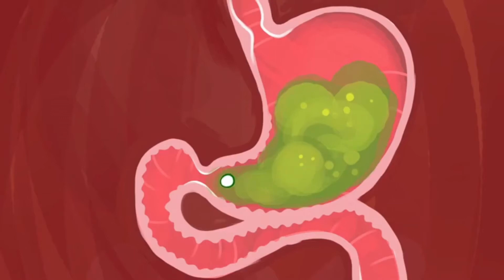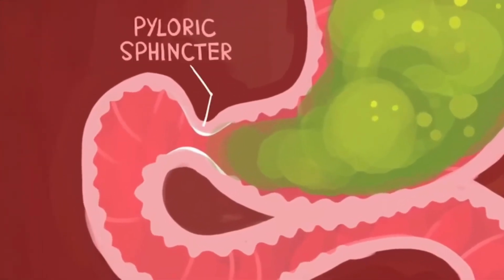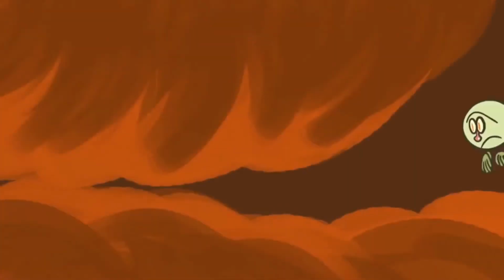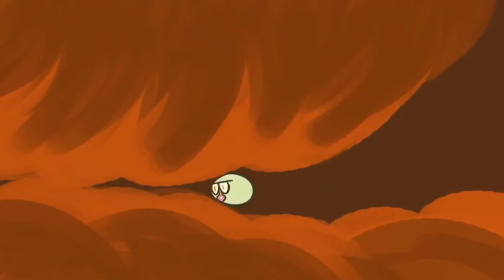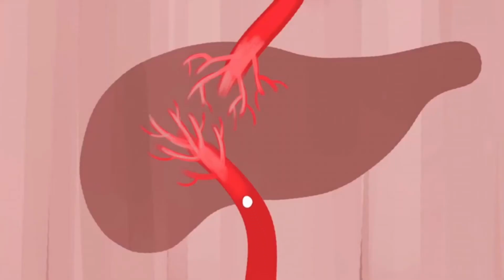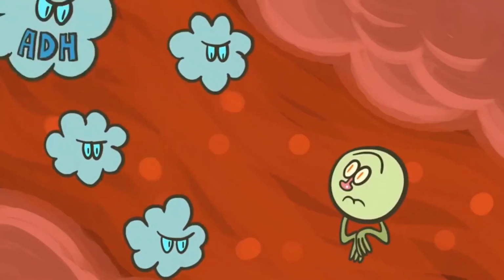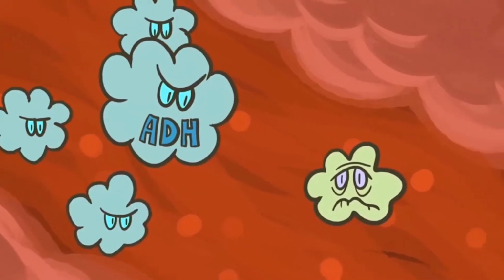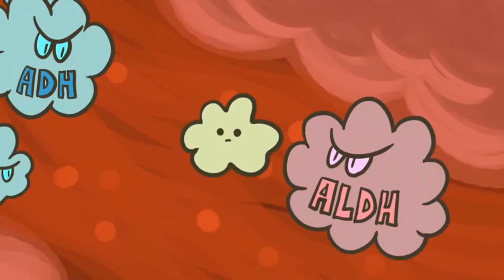HOW DOES ALCOHOL MAKE YOU DRUNK?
You walk into a bar and order for your favorite alcoholic drink. Could be a beer, wine or a nice Prosecco. You name it.

Depending on what results you expect to get from the drink, there is a mechanism that takes place when you take alcohol. This is what gets you drunk. Some people may become happy, other may get moody and some may turn violent. This video explains exactly what alcohol does to your body when you  drink.

With an ever growing list of alcoholic drinks, its worth knowing what happens when you drink alcohol. Top brands like Moscato, Prosecco wine, Ciroc vodka all want you to drink their alcoholic beverages.

Did you know that Beer is the Third most popular drink in the world after water and tea?

Rounding out the majority of phrases of alcohol statistics are those extreme words that run the gamut between troublesome terms and everyday occurrences. Information about alcohol poisoning, binge drinking, withdrawal symptoms and alcoholism are mixed in with the more ordinary searches for data about wine and spirits.

Pinot noir, cabernet sauvignon, pinot grigio, Bordeaux and Chianti are the famous types of wines topping the list with the latter harkening back to that unforgettable scene in the movie Silence of the Lambs, wherein Anthony Hopkins' character mentioned it as being a lovely pairing with fava beans and sinister offerings. At the very least, the creepy mention taught us all that is is a wine produced within the Chianti region of Tuscany.

While beer and wine run neck to neck for attention, especially once you factor in specific brands like Marsala wine, Riesling or Cristal Champagne, or categories like merlot and ale (Which is also surging in trendiness), we can't negate the attention given to the harder stuff.

Gin, vodka and rum get nearly a quarter of a million monthly searches, especially when brand names like Grey Goose are factored into the mix. Kraken rum is no slouch, neither is  Yuengling beer - a brewski that gets the same 100,000 monthly searches as the uber-popular Ciroc brand of vodka brought to the public by Sean "P Diddy" Combs, a man who built that brand into a $100 million franchise.